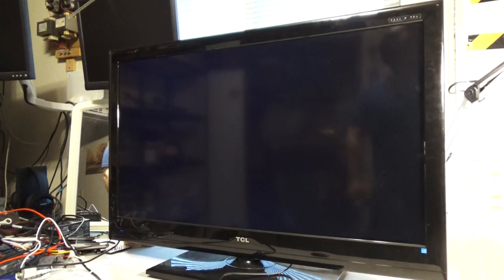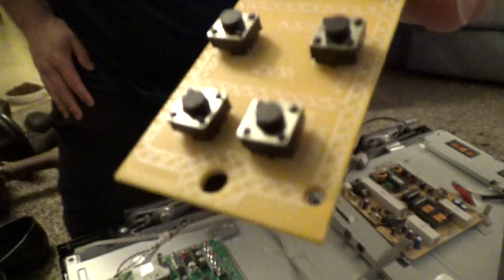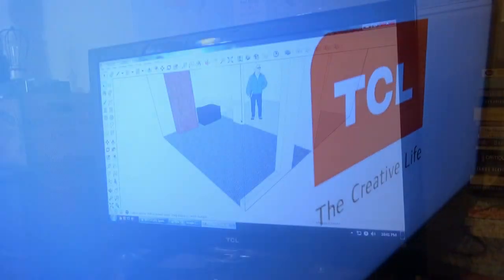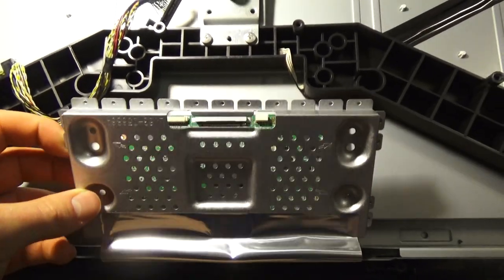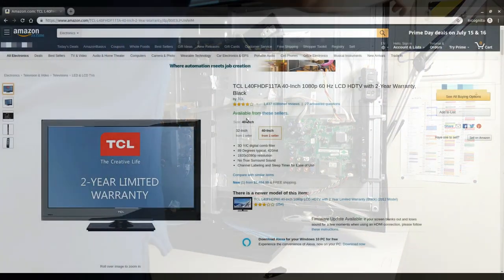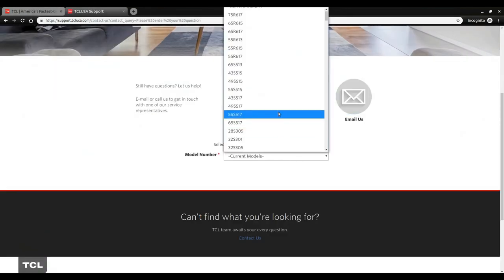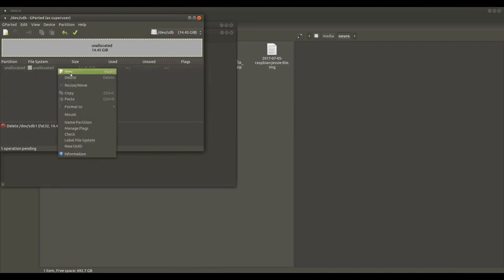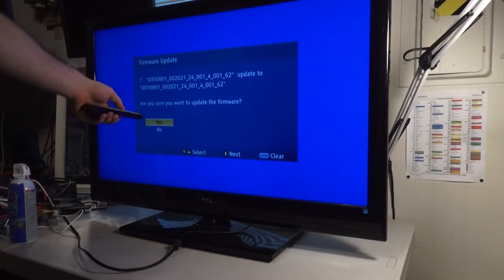TV Repair part 2 - TCL L40FHDF11TA Black Screen on HDMI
TCL L40FHDF11TA (40 inch, FHD 1080p LCD, 60 Hz). Posting this in case you find it useful.
On HDMI input, the TV was intermittently turning black. After a lot of investigation, the problem was solved with a firmware update.
Because the TV is a bit old it was difficult to find the firmware, so here it is.